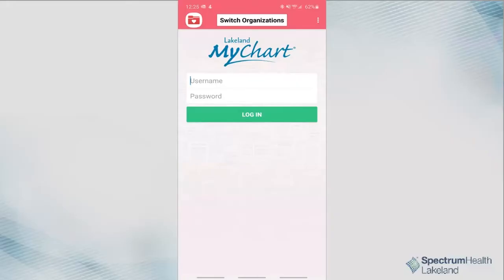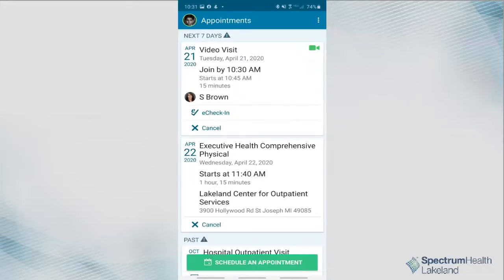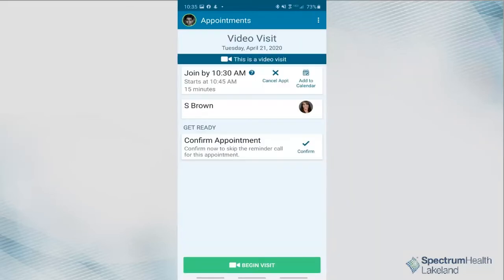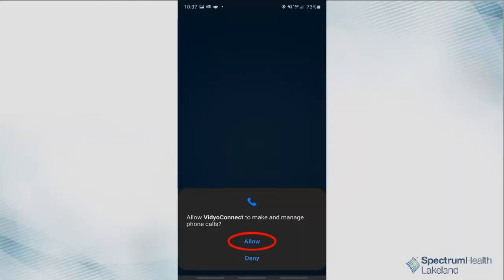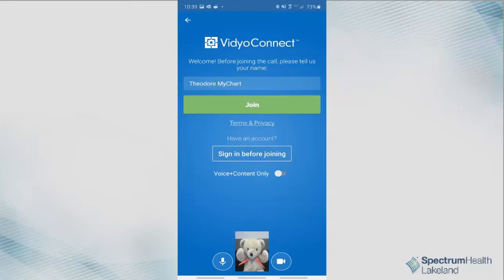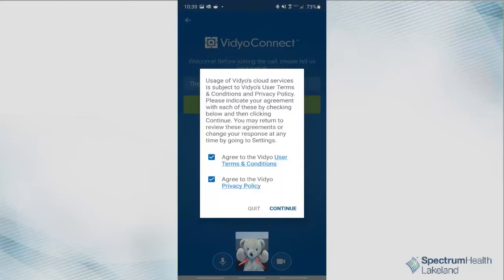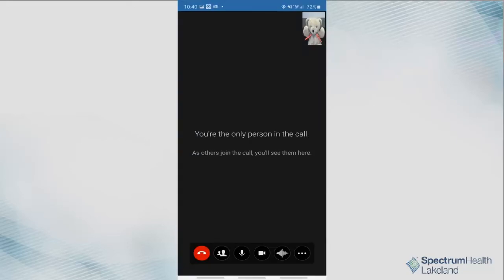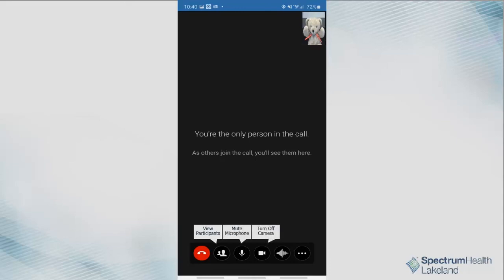Lakeland MyChart Mobile Video Visit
Watch step-by-step how to start a Spectrum Health Lakeland MyChart video visit using your mobile device.